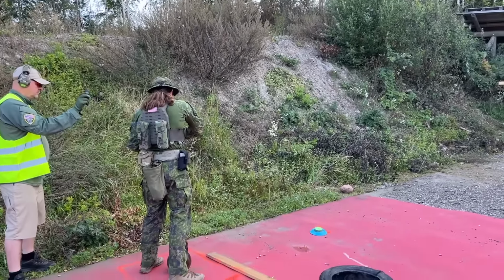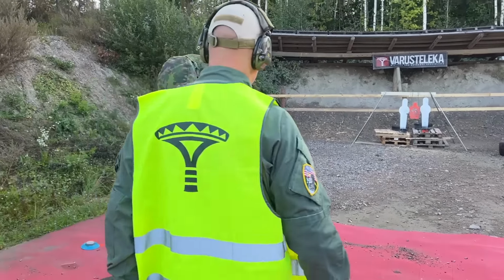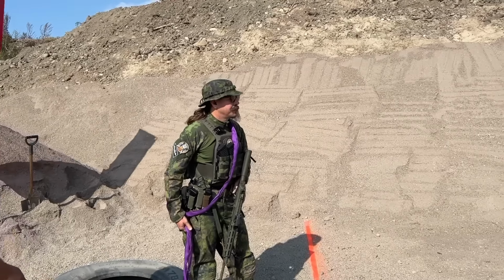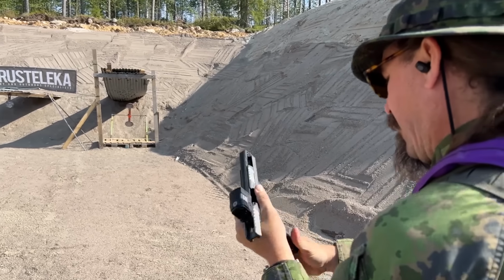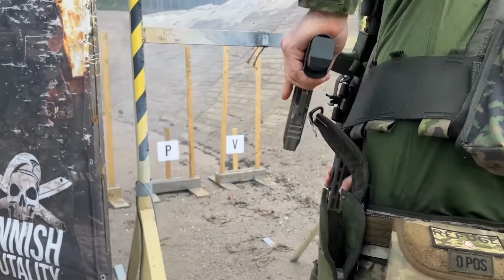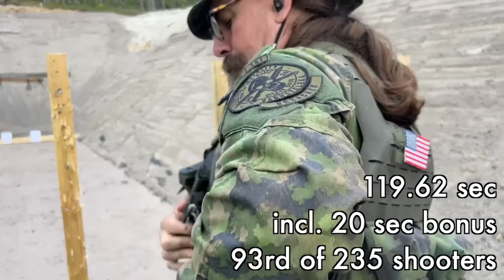Balloons, Bombs, and Sandbags: Finnish Brutality 2024 Day 2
Finnish Brutality 2024 took the standard for practical shooting matches and raised it again - this was the best match that I have ever had the chance to shoot. Run by Varusteleka, a Finnish military and outdoor good supplier, it was ten stages of shooting over two days and took place a bit north of Helsinki. There were 235 competitors this year, and two thirds of them were in the Armored division, shooting with rifle plates and other gear (mandatory minimum of 26lb total). Of those, a third also opted to join the Breacher subset, which required completing a physical challenge after each stage, just to make things harder.

I was in Armored Breacher myself, using a semiauto clone of an RK 62 M3 Finnish military rifle (full video coming Sunday) and a Creator series Laugo Alien. I ended up taking 30th of 235 shooters, which I am extremely pleased with!